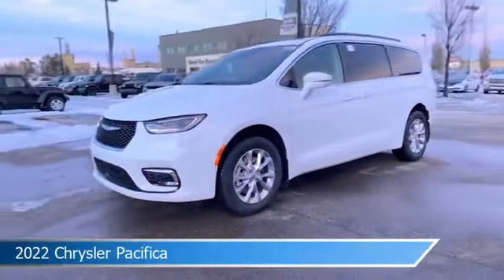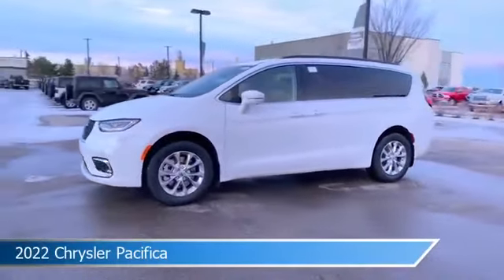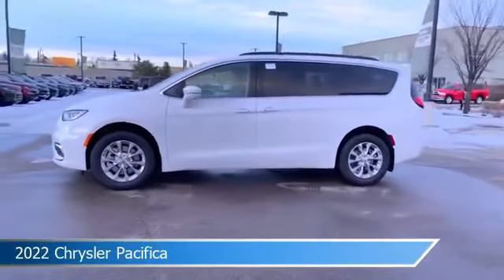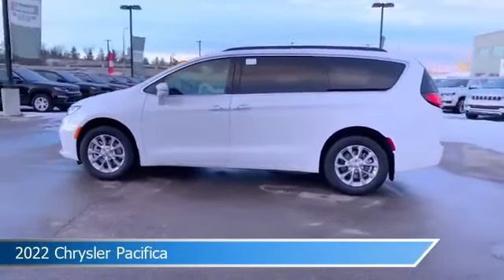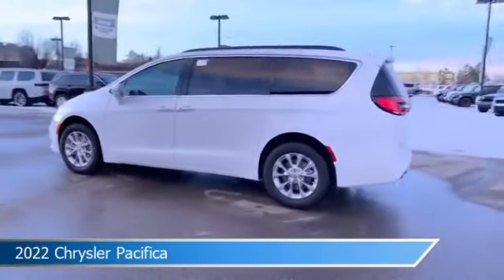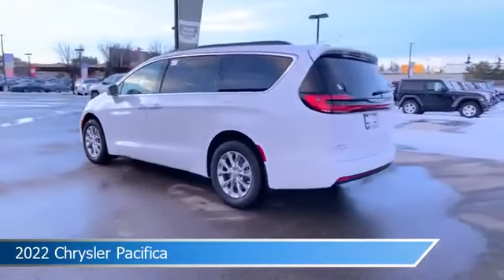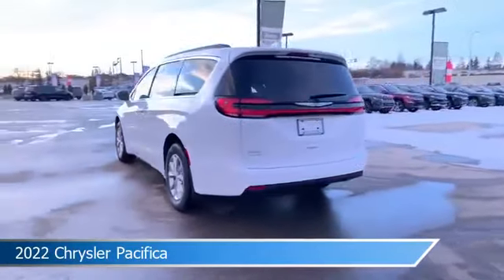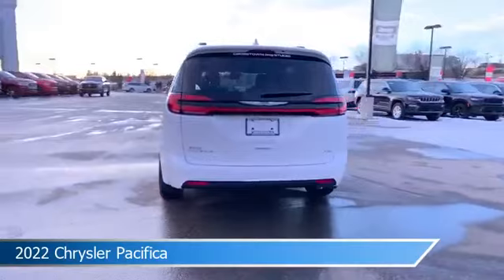2022 Chrysler Pacifica 22PC7470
2022 Chrysler Pacifica 22PC7470